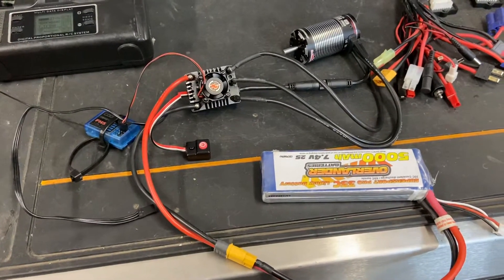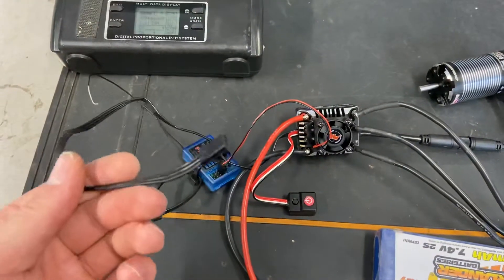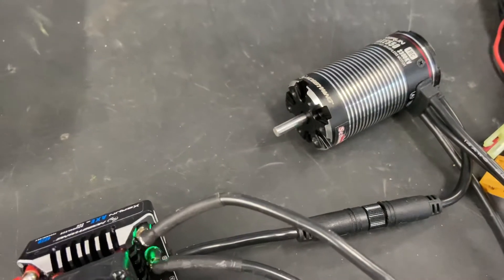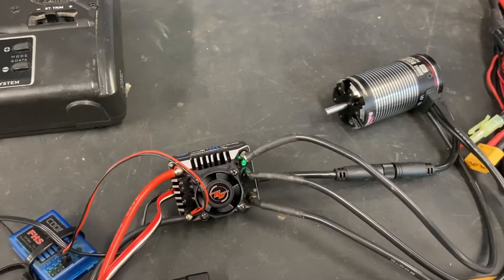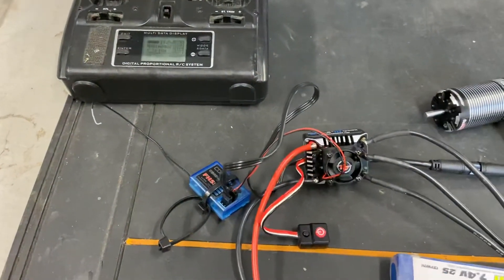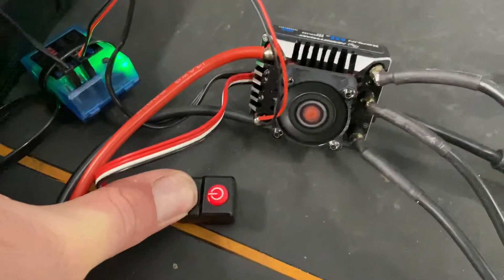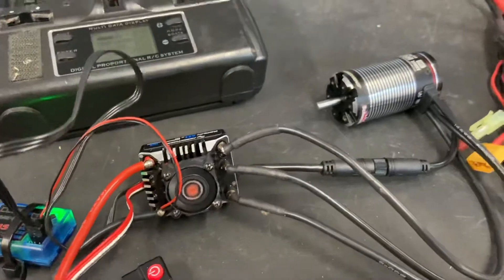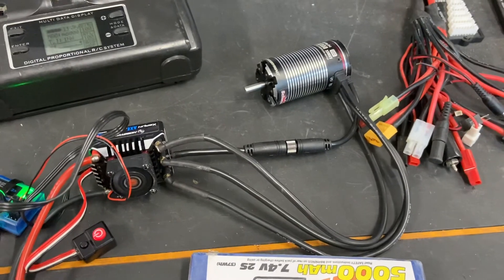Spudski RC How to: Hobbywing Axe Brushless Motor Calibration and ESC to Transmitter Calibration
This is a how to calibrate the Hobbywing Axe motor to ESC and ESC to transmitter. The ESC to transmitter calibration is required before use and the motor calibration sometimes if there isn’t any output from ESC to motor.